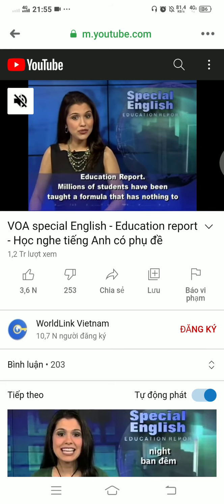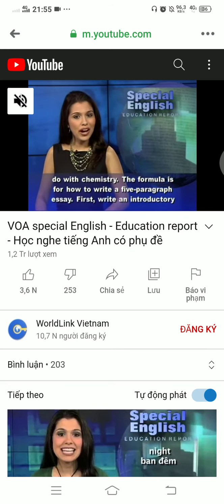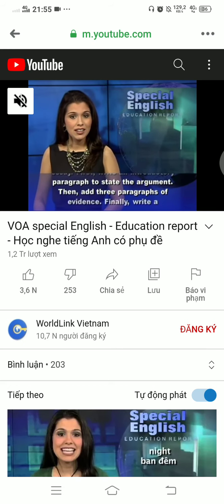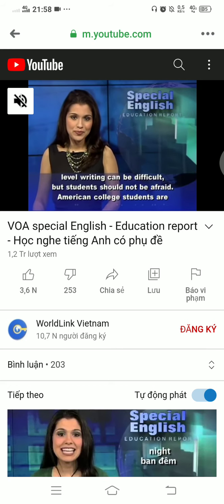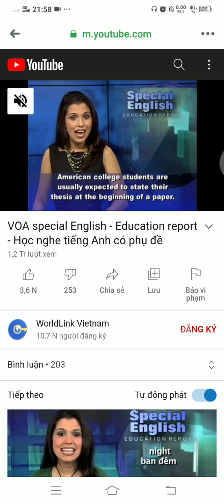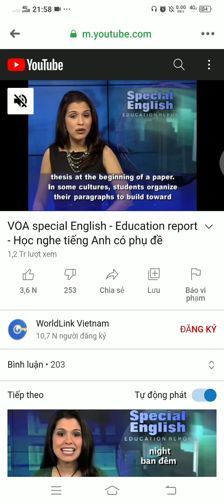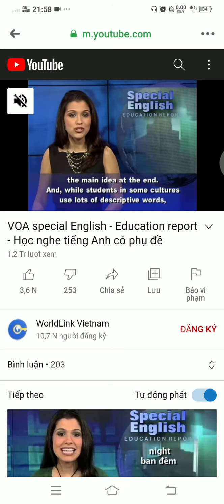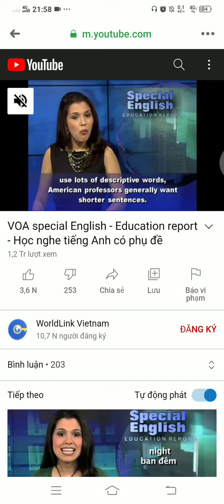Week 1 Pronunciation Practice 2